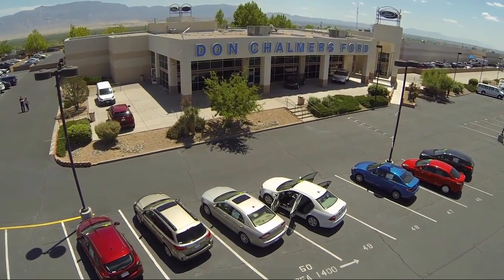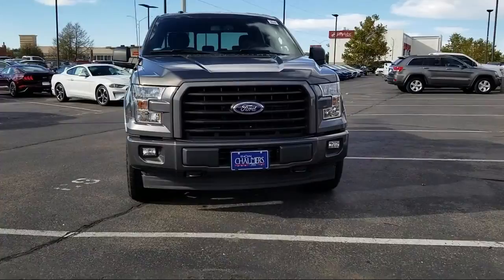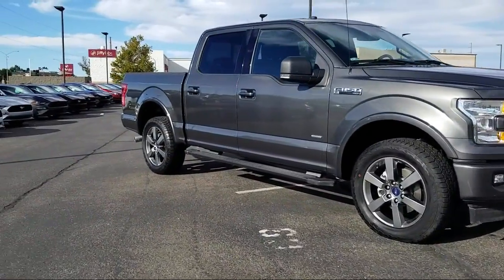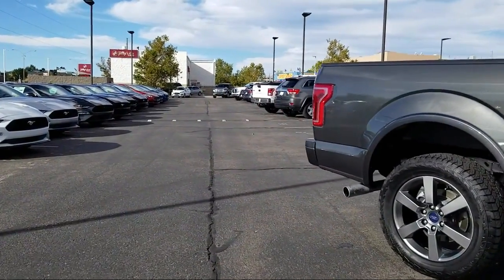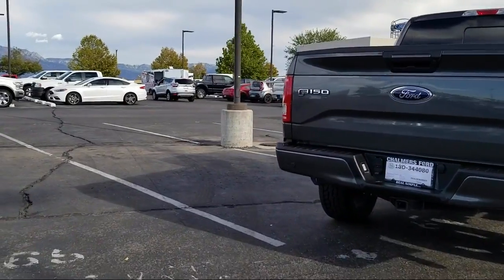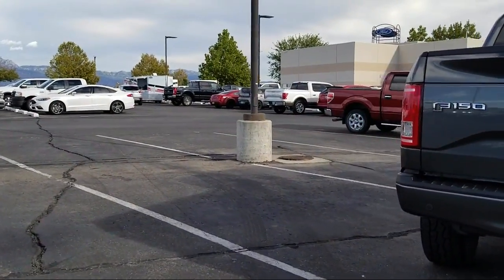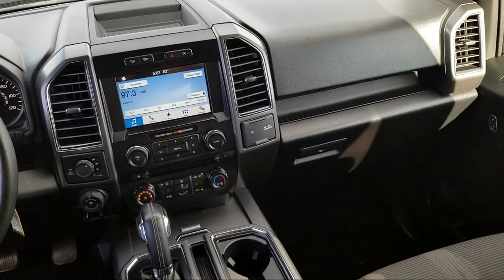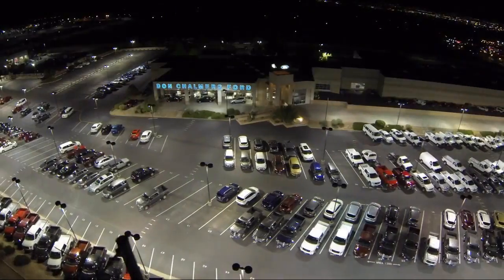2017 Ford F-150 SuperCrew XLT Albuquerque New Mexico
2017 Ford F-150 SuperCrew XLT Stock Number: 88553A Vin:1FTEW1EG9HKE37057.

2500 Rio Rancho Blvd., S.E.